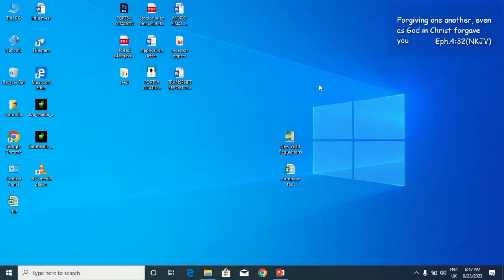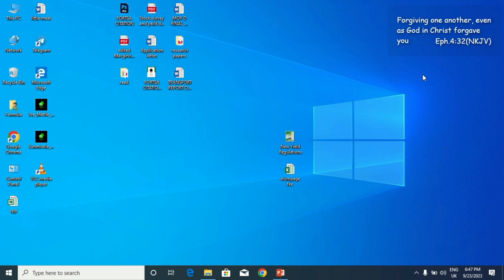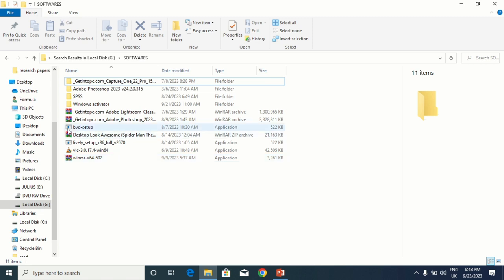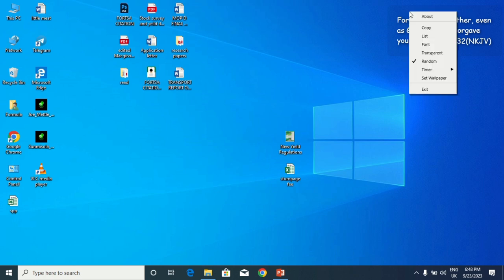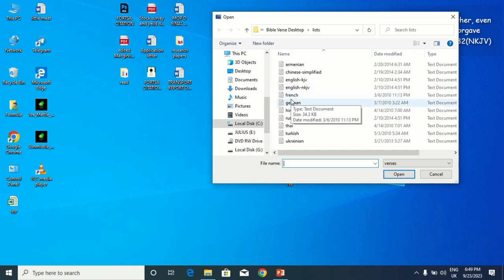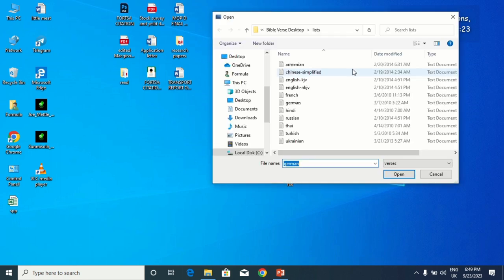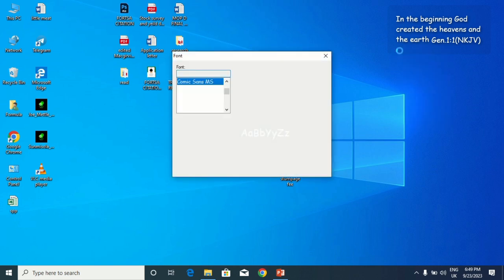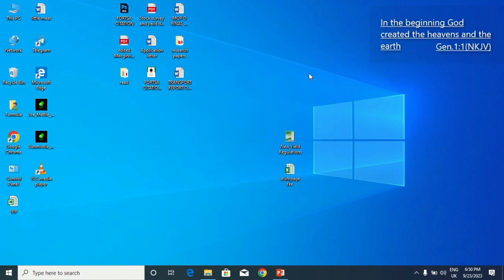STEP-BY-STEP TUTORIAL TO DISPLAY BIBLE VERSES ON YOUR COMPUTER SCREEN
Welcome to a step-by-step tutorial on how to install Bible Verse Desktop! In this video, I'll show you the easiest way to bring daily inspiration to your computer screen with beautiful Bible verses. Whether you want a daily dose of faith or a calming desktop background, we've got you covered. Follow along and customize your desktop like never before!

Link:

"Bible Verse Desktop Download - Put a Bible verse on your desktop with this little program"